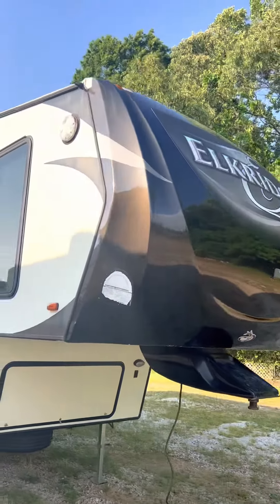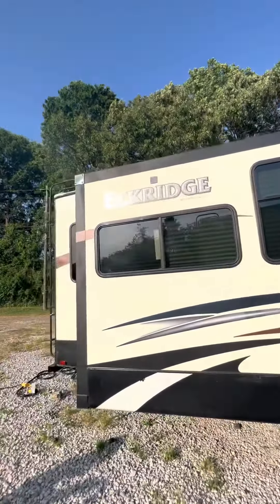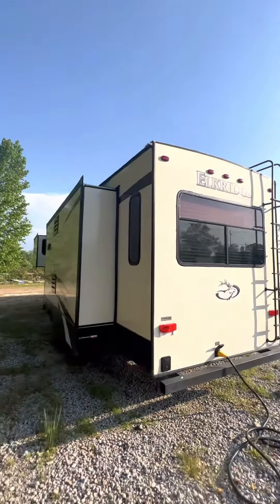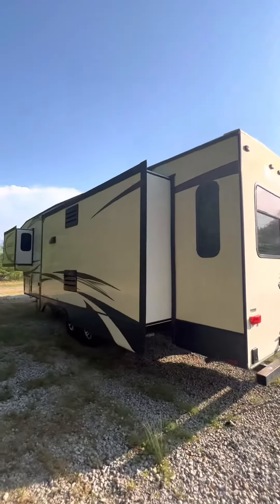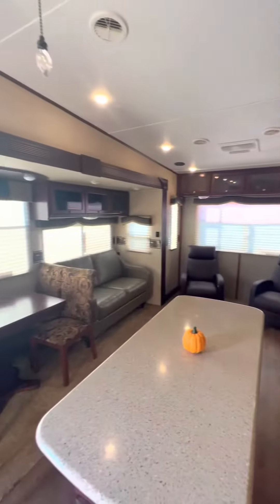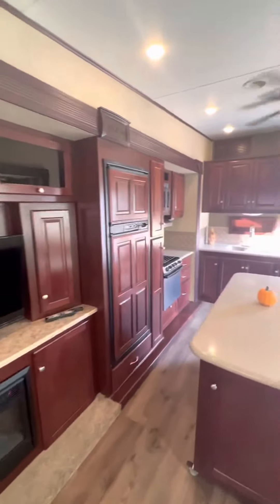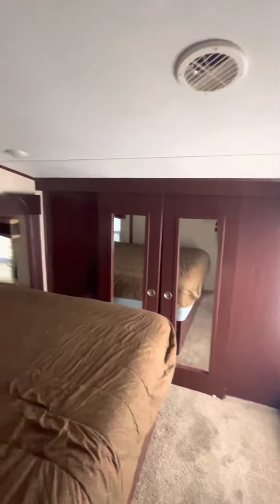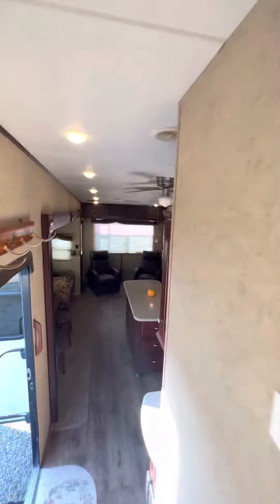2014 Elkridge￼ Triple slide fifth wheel￼ 32TSRE ￼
2014 elk Ridge 36 feet long triple slide model number 32TSRE￼